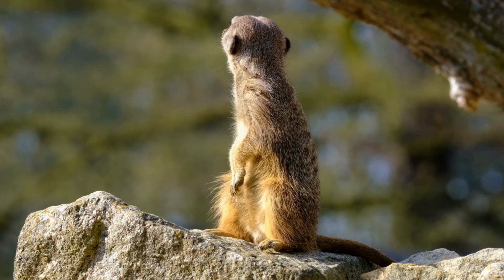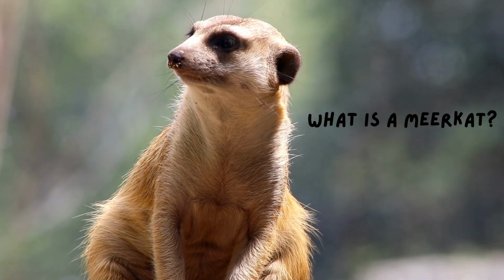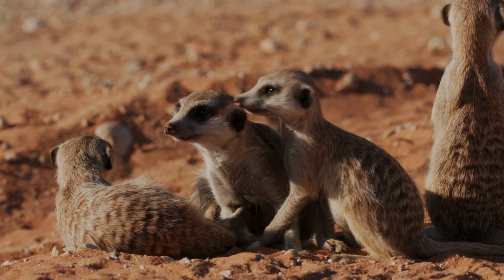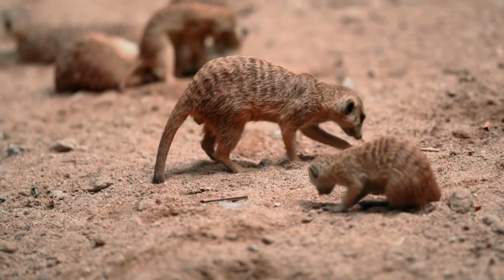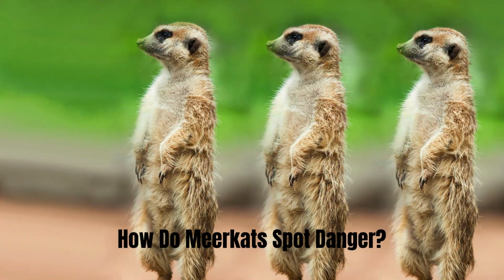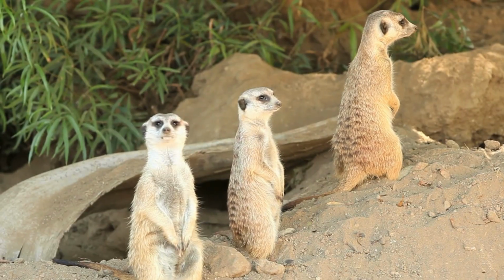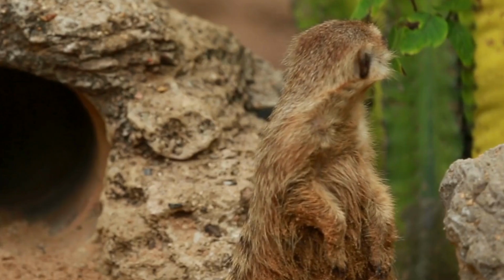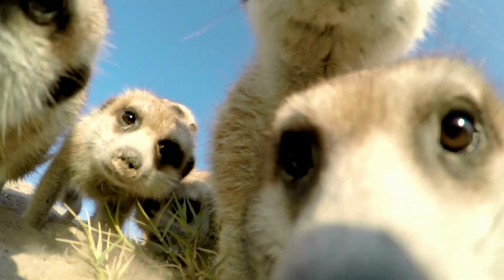Why Meerkats Take Turns Risking Their Lives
Why do meerkats take turns standing perfectly still on their hind legs, scanning the desert horizon?
In this video, we explore one of the most fascinating examples of animal teamwork: meerkat sentry duty.
From spotting predators to sounding alarm calls and taking voluntary shifts, these tiny mammals have created a survival system built entirely on cooperation.
Discover how meerkats communicate danger, what happens when they’re on guard, and why this behavior is more than just adorable—it’s essential.